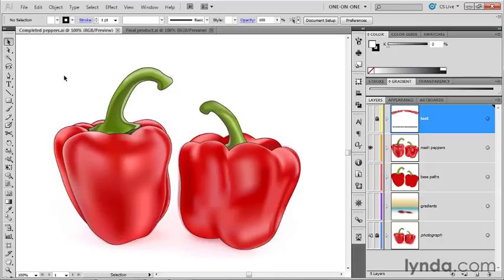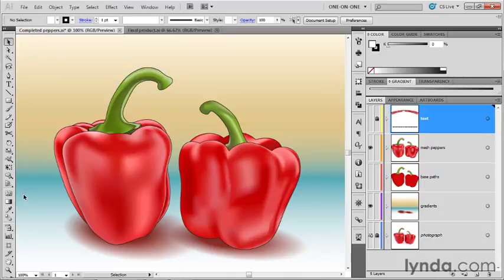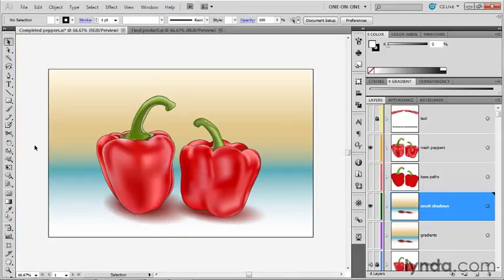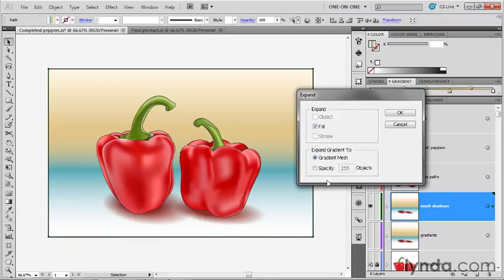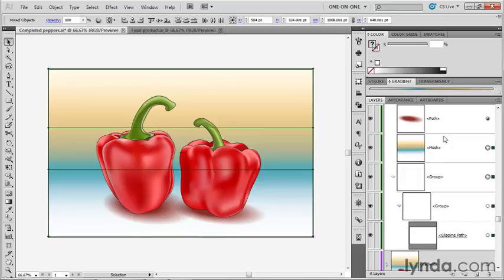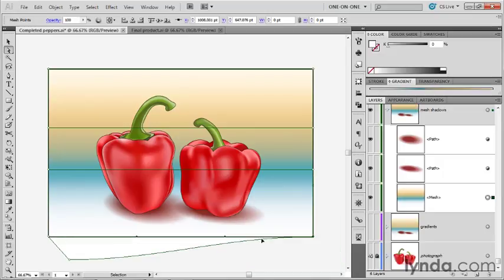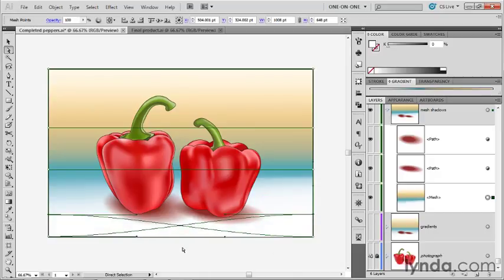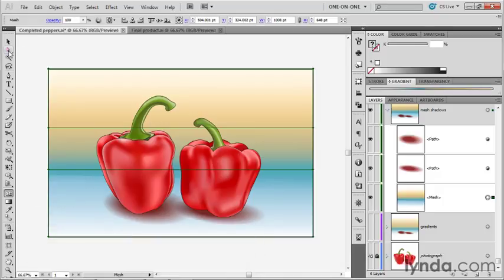baiom_24_09.